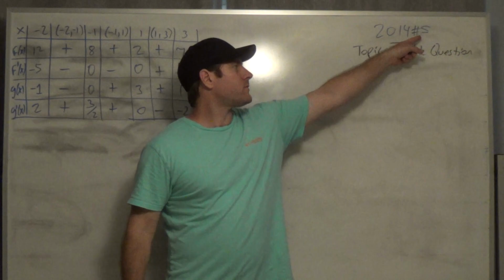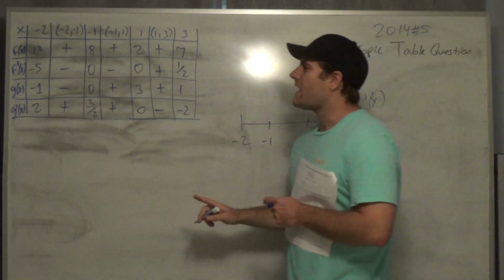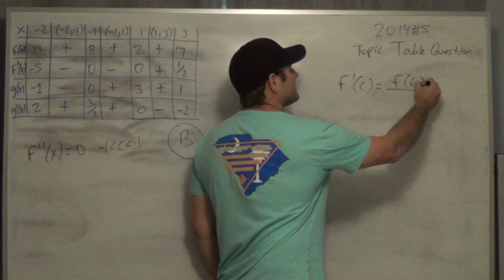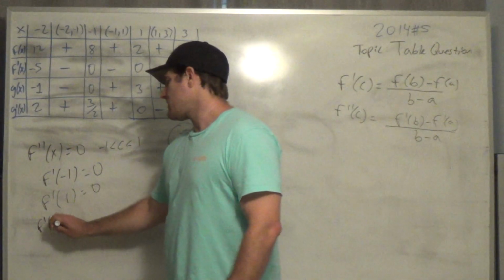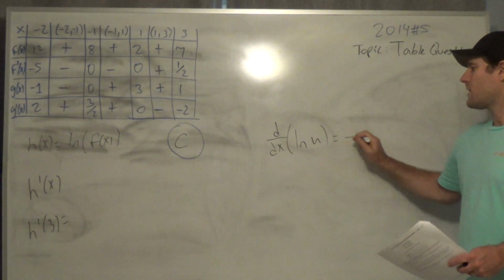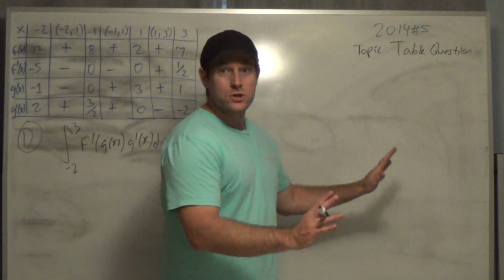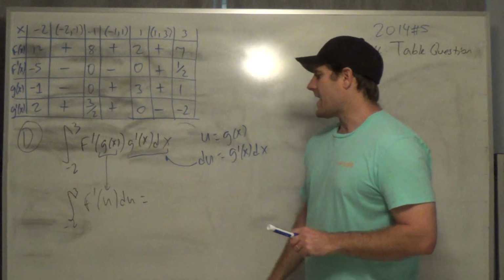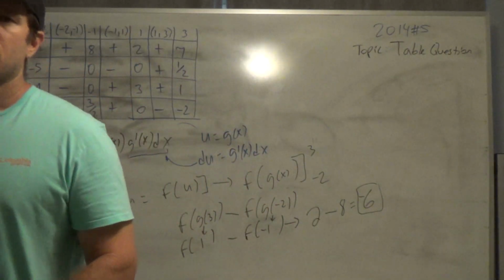AB Calculus Free Response 2014 #5